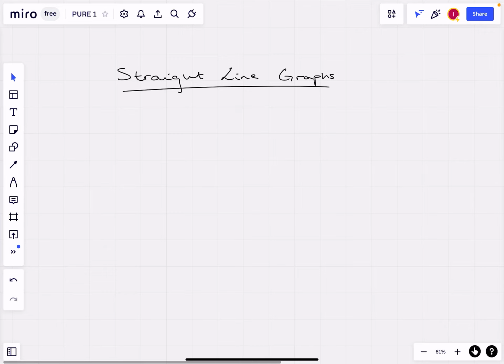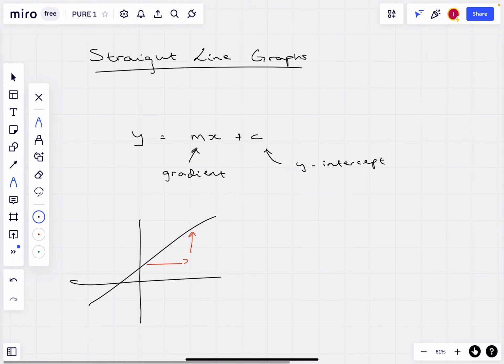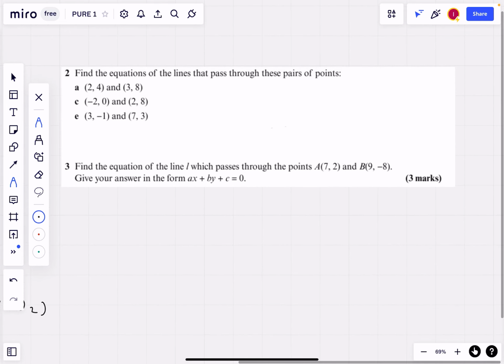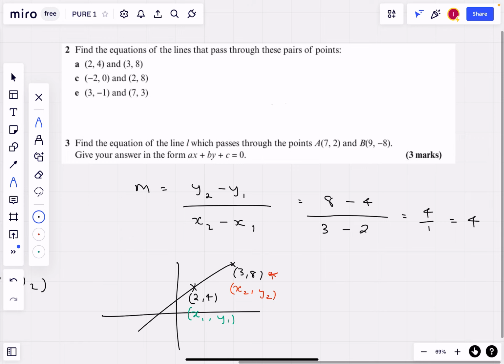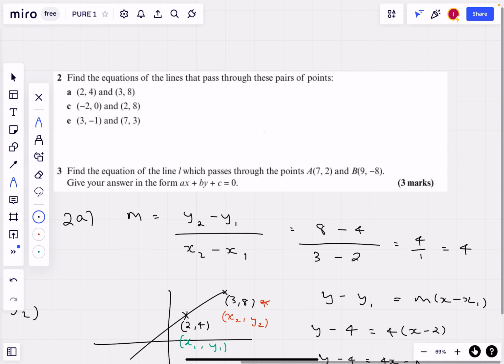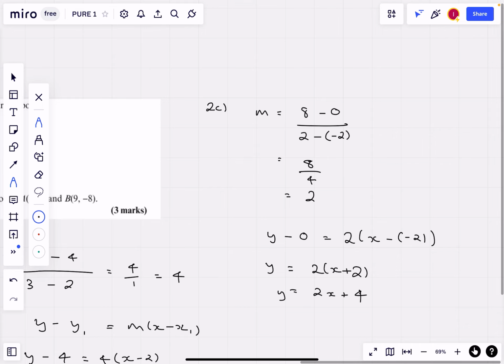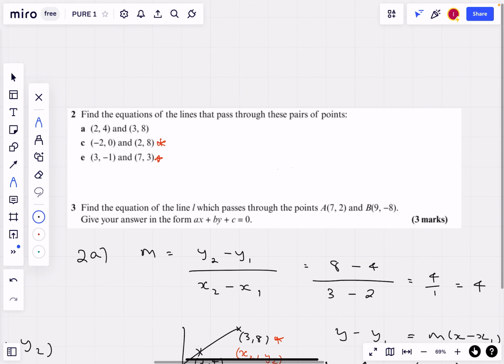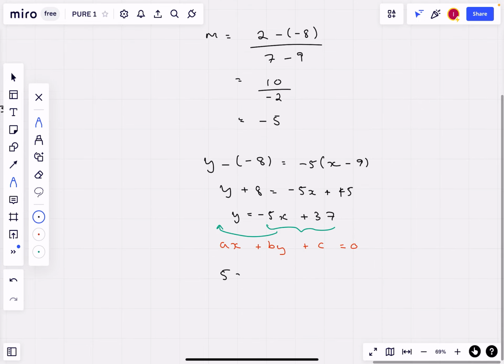Straight Line Graphs | A-LEVEL EDEXCEL PURE 1 MATHS